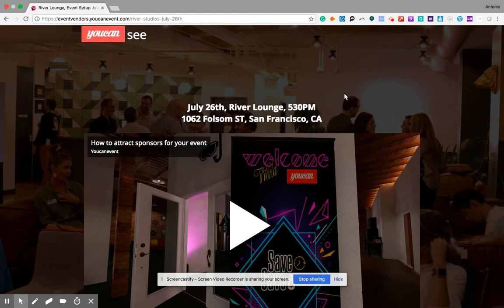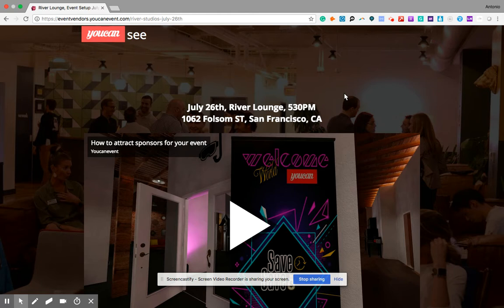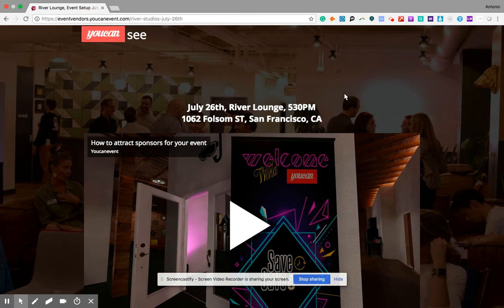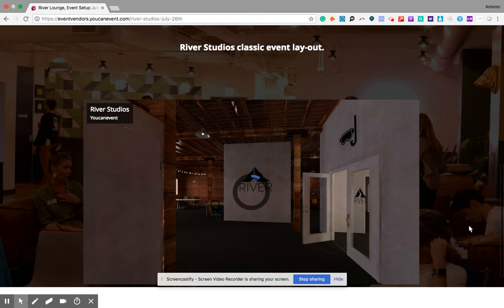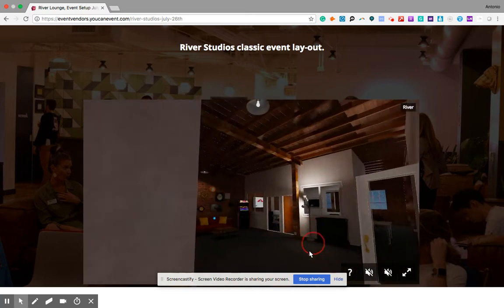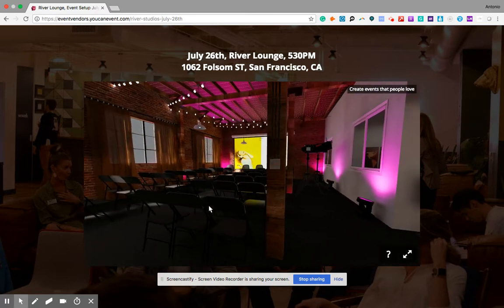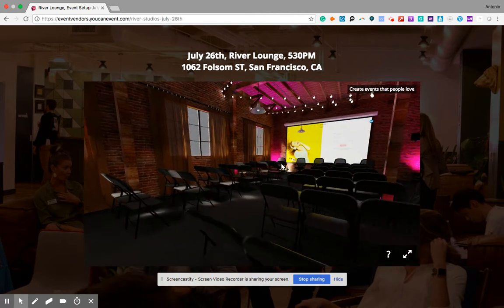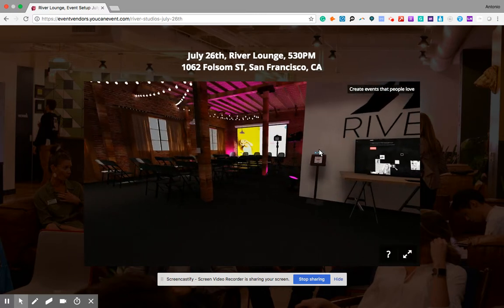What startups should be doing to attract sponsors for their events and grow their business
Struggling to get the first customers? PR exposure? Attract world-leading brands to work with you? Creating events that people love?

In this video we outline what are the advantages of using the VR technology of Youcanevent.com for you.

If you are a startup, or SMB you should definitely watch this.